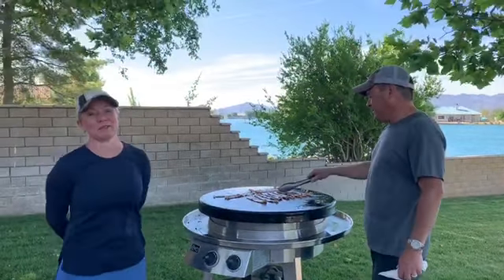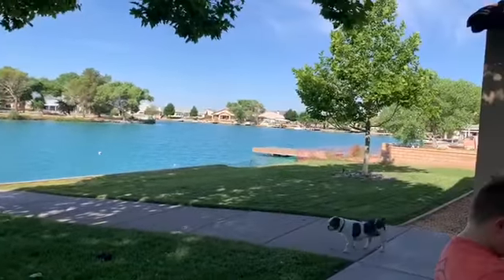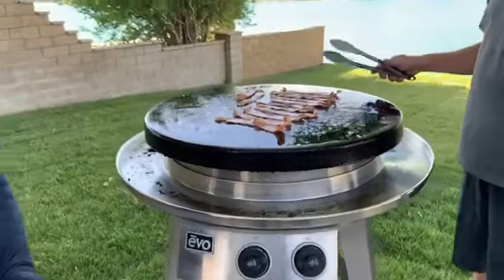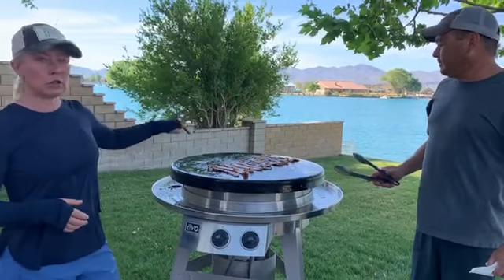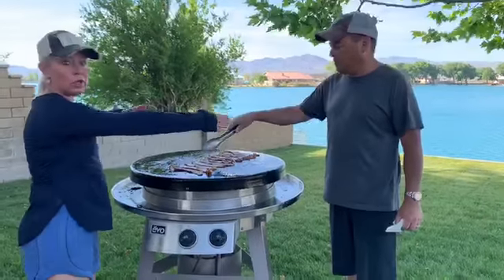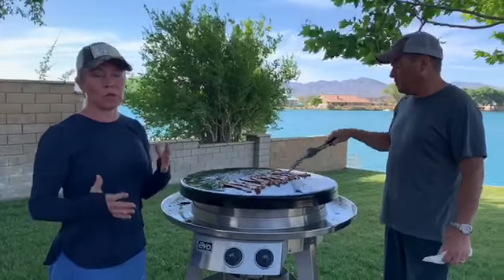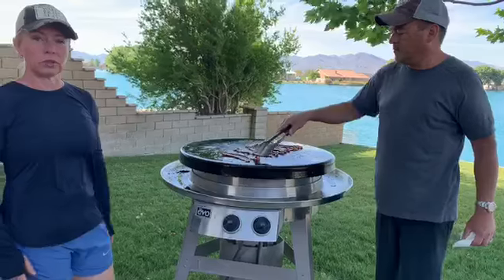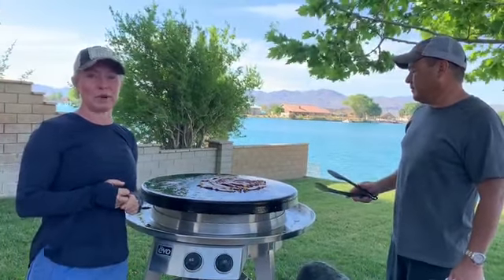Evo Grill- Sizzling Hot- HOMEbyAR